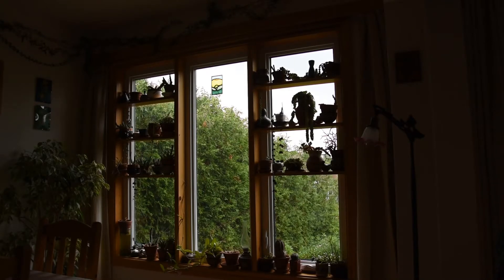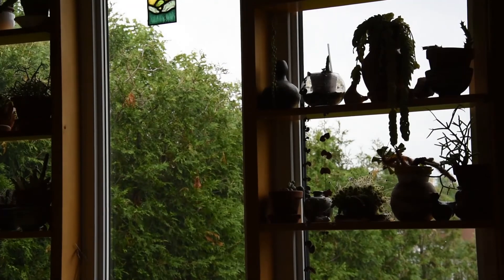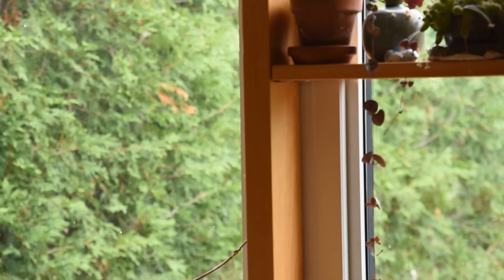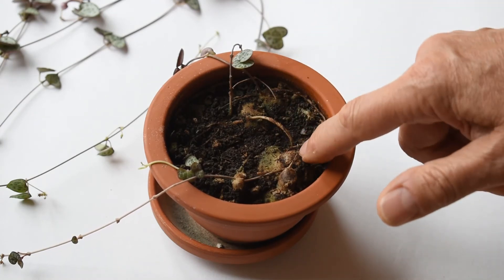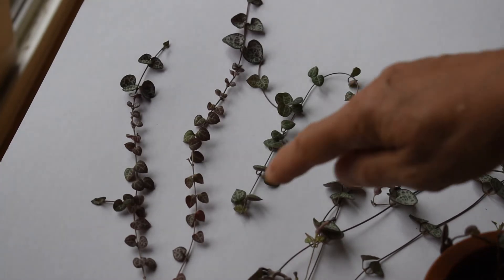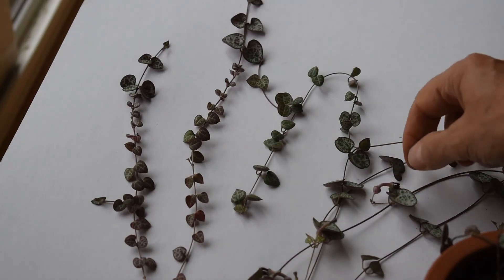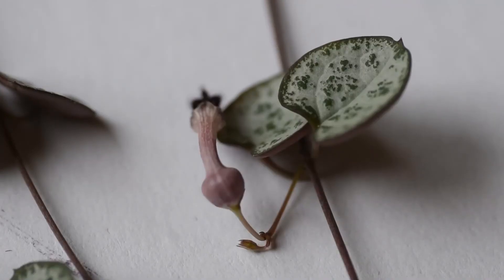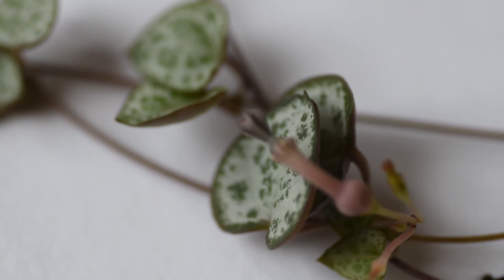How I take care of string of hearts plant Ceropegia woodii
Ceropegia woodii is a beautiful plant with delicate hanging stems.